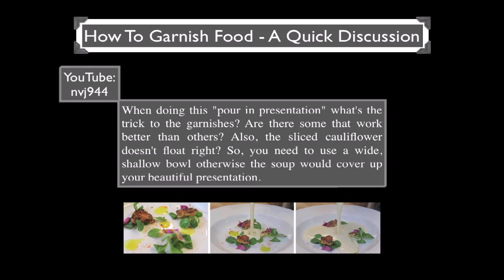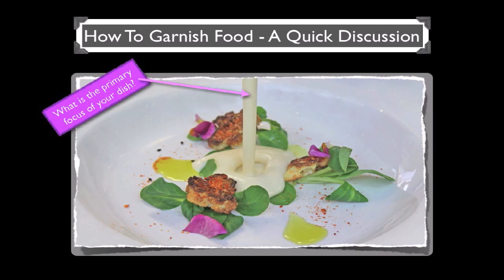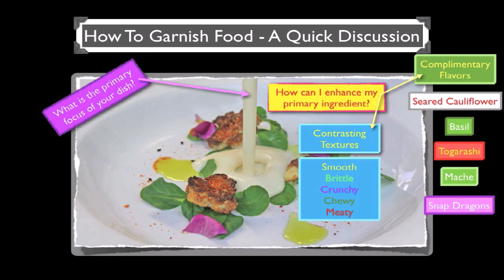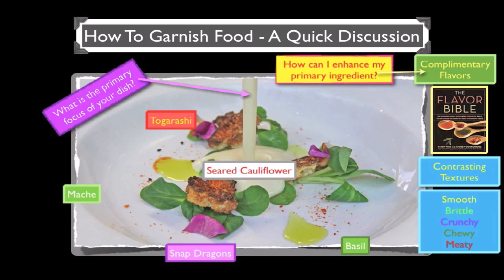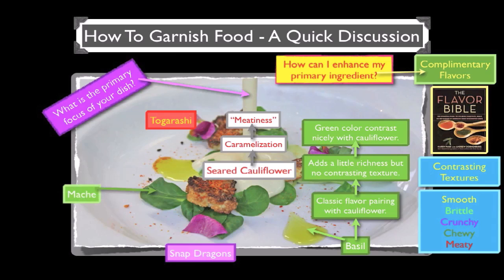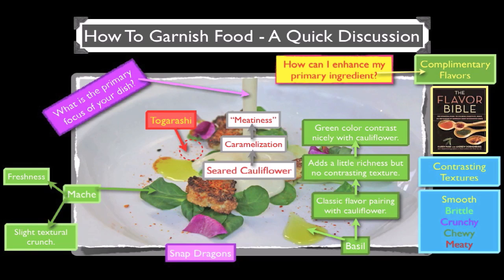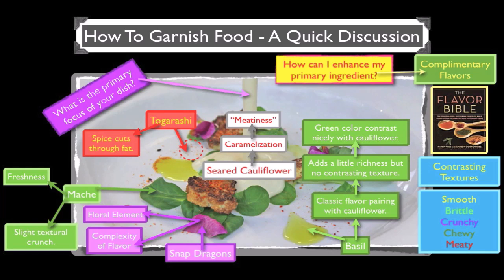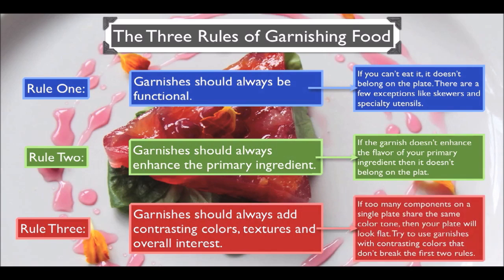GSMK Stella Animation: How To Garnish Food - A Quick Video Discussion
You have a good time for me to come to the house and I will be there for the rest Angry Fionabat, Angry Alicebat and Angry Norabat are killing me with this kind Angry Alice was the only thing that Daniel and Emily were doing when they came to me with no reasons.